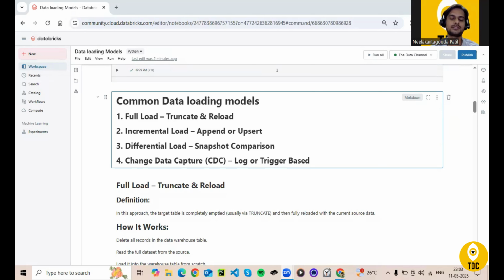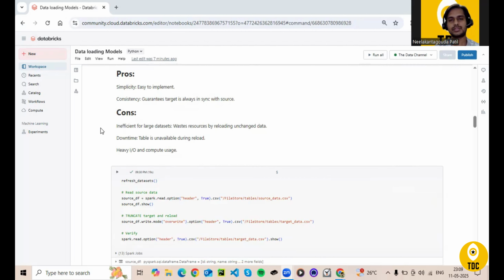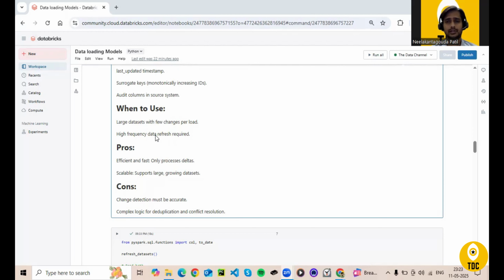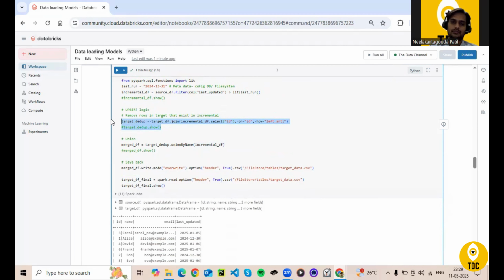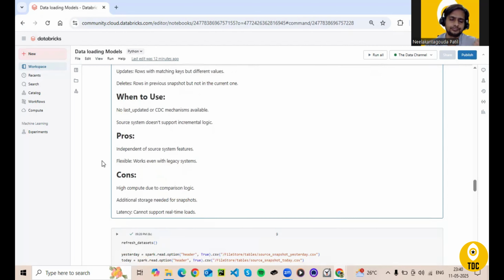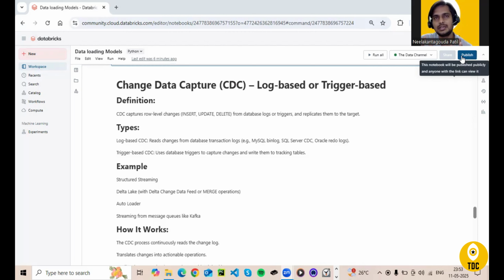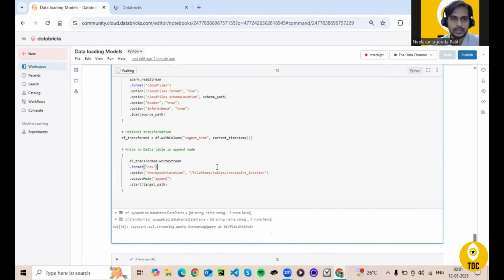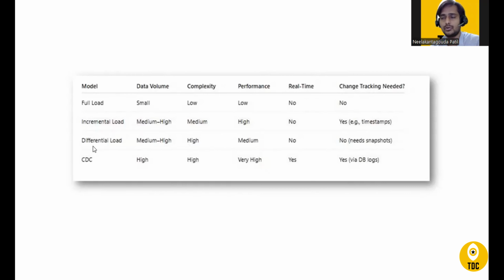Data Loads Strategies- Full vs Incremental vs Differential vs CDC Load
Detailed explanation of the most common data loading models used in real-world data warehousing, including how they work, when to use them, and challenges involved

5.Data Design and Architectural Concepts